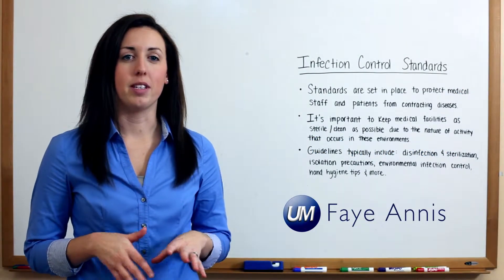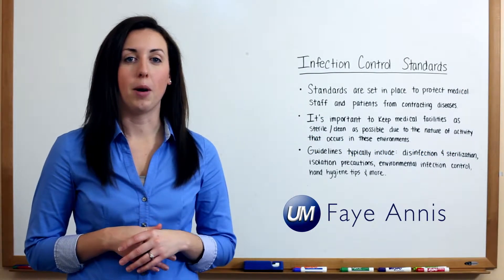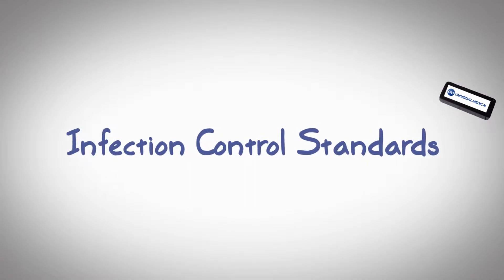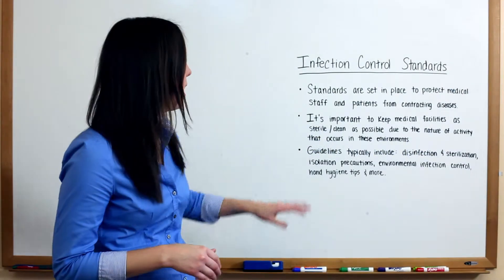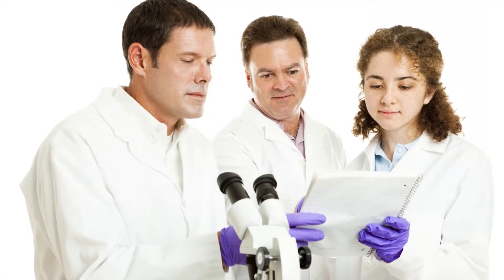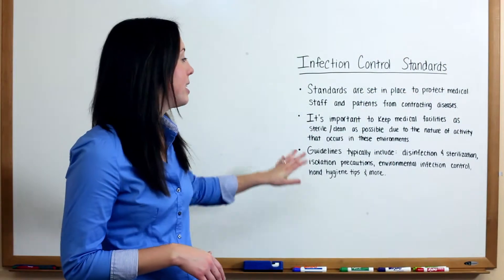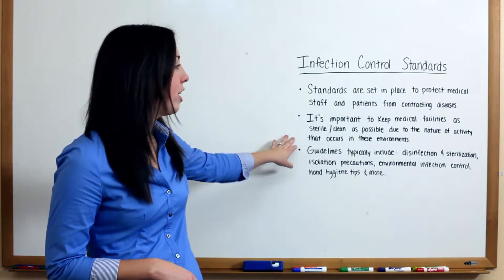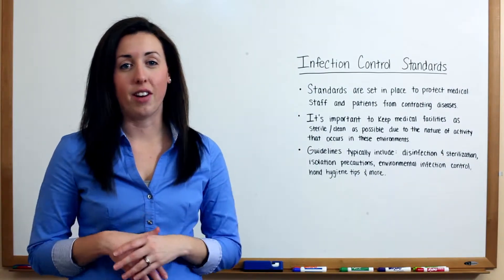Following Infection Control Standards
It's important to follow your medical facility's infection control standards and guidelines. Today on our Whiteboard Wednesday we talk about the types of topics you might see within these guidelines.